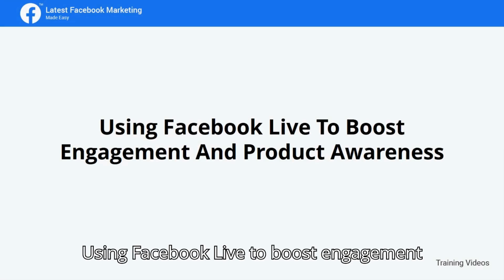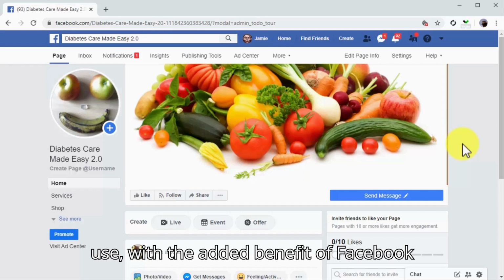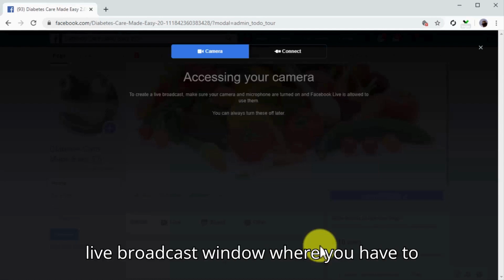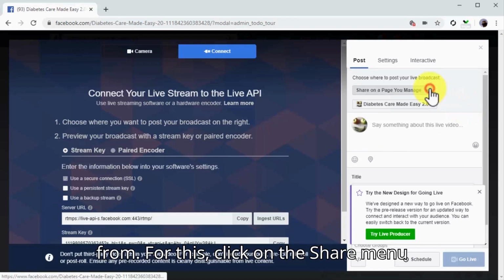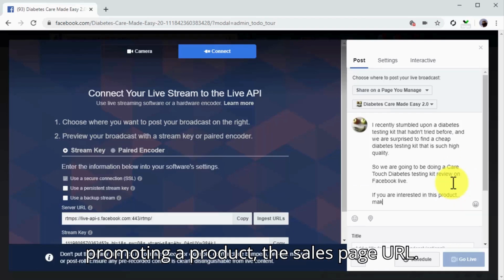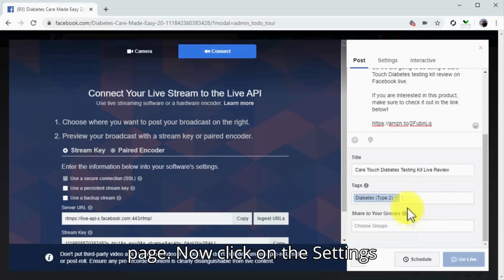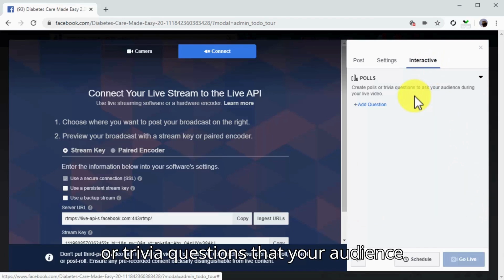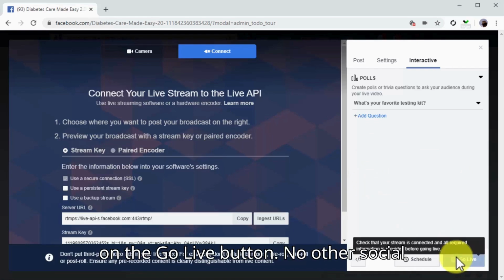Grow Your Brand Using Facebook Live (Step-by-Step)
In this video, you’ll learn how to USE FACEBOOK LIVE
to boost engagement and increase product awareness.

Facebook Live is one of the most powerful tools to connect
with your audience in real time and build trust.

In this video, you’ll learn:
👉 Why Facebook Live works so well
👉 How to boost engagement using Facebook Live
👉 Facebook Live marketing strategy
👉 How to promote products using Live videos
👉 Tips to increase reach and interaction

This video is perfect for:
✔ Business owners
✔ Brands & entrepreneurs
✔ Content creators
✔ Digital marketers

Watch till the end to unlock the full power of Facebook Live.